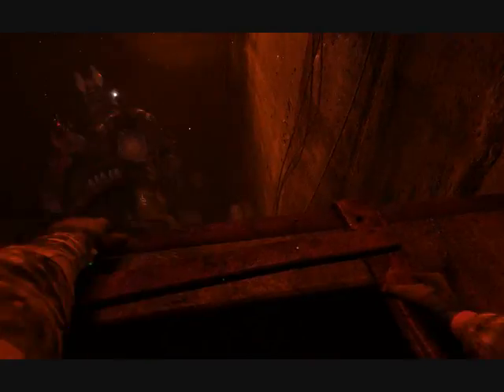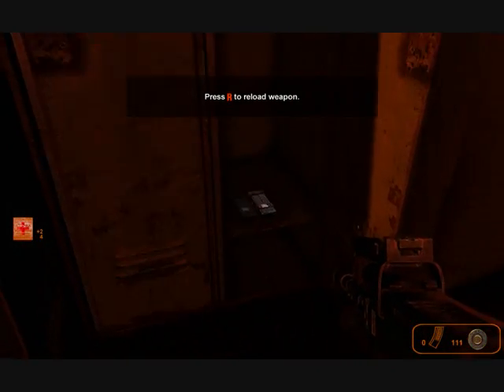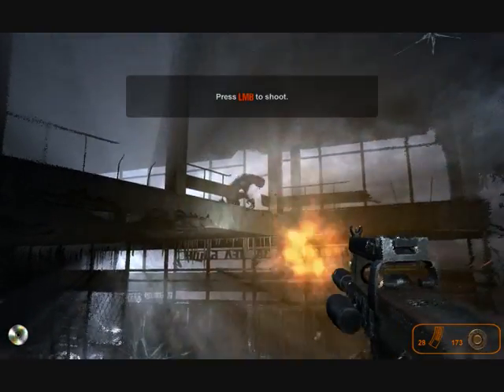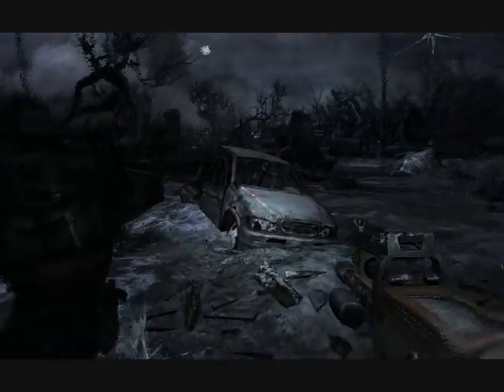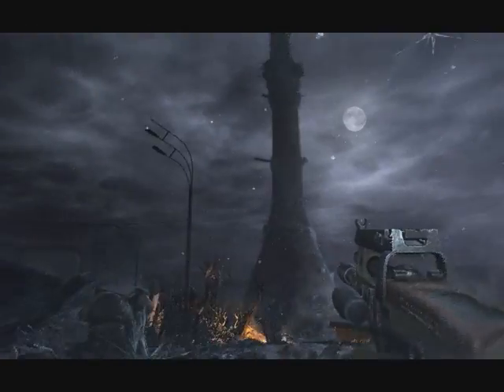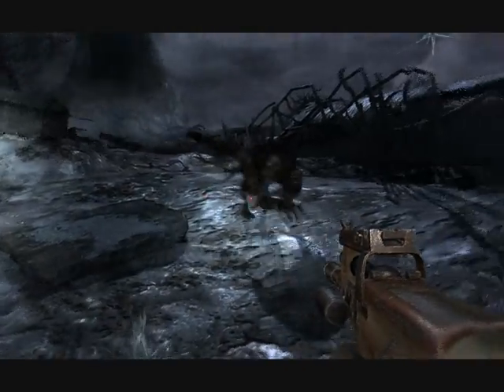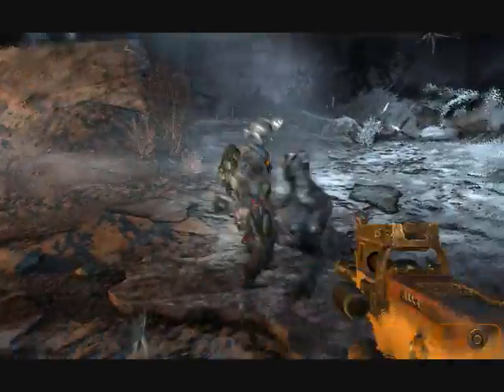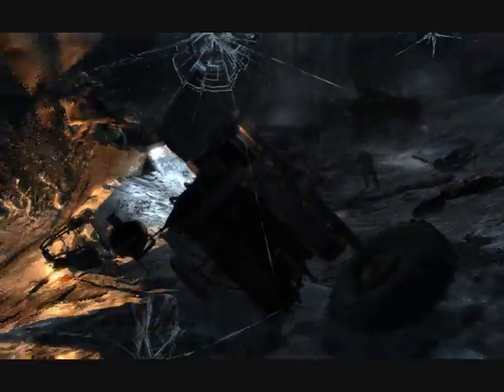Metro 2033 MAXED OUT Settings - GTX 560 Ti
Gaming Comp specs:
Intel i5 2500, 3.3GHZ
Gigabyte GTX 560 TI SOC
8GB RAM
ASUS P8H67-V
Antec TP750W
HAF 922
Settings were DX11, Very High detail, 1920x1200 res, AAA and AF 4x